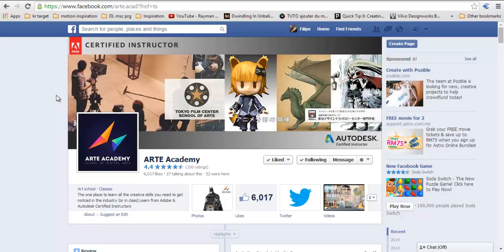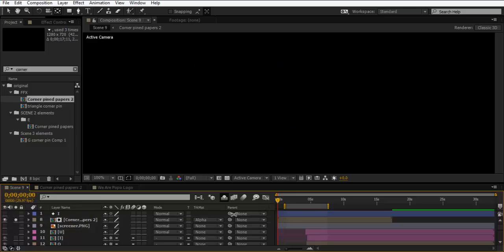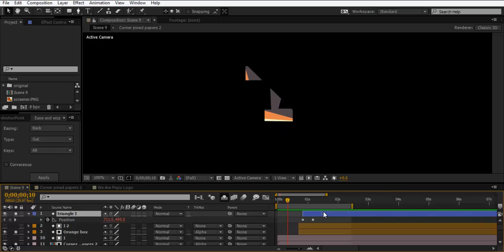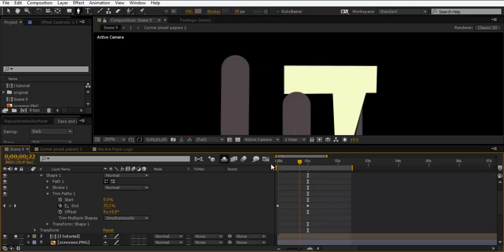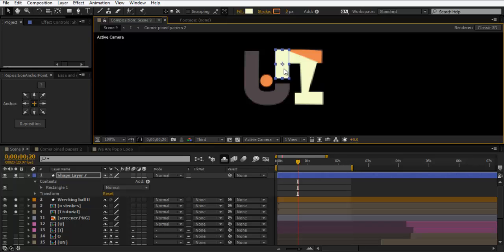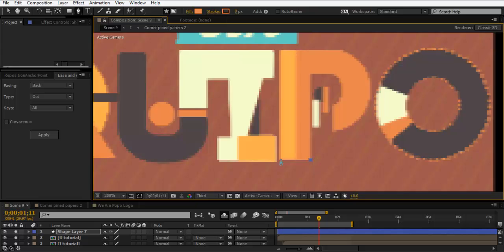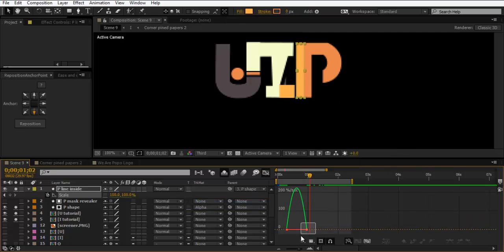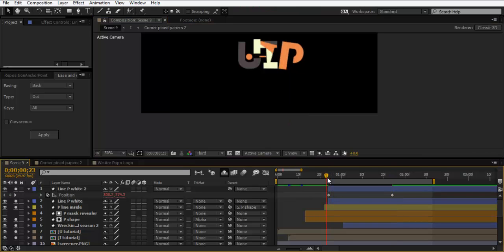Typography Motion Tutorial [part 2]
The long awaited and promised tutorial is now available in parts!
If you liked this tutorial and you want to know about other scenes let me know!

In this lesson we cover:
-Trim paths
-Workflow on how to work with this type of motion
-The 20f secret
-Using the ease and Wizz script for better animation/smooth
-Masking
-Alpha matting
-Learning how to do a swing with no expression
-Offsetting layers and its benefits.